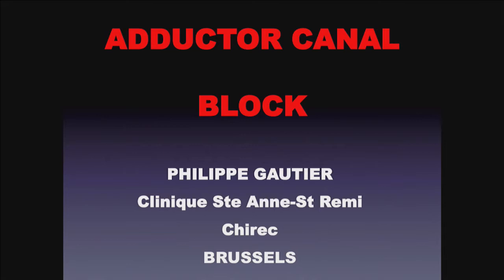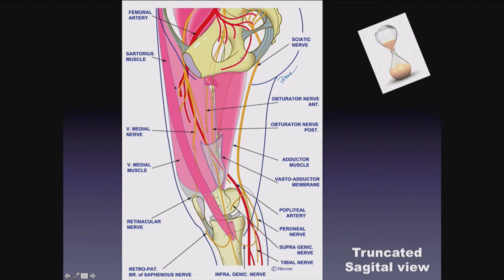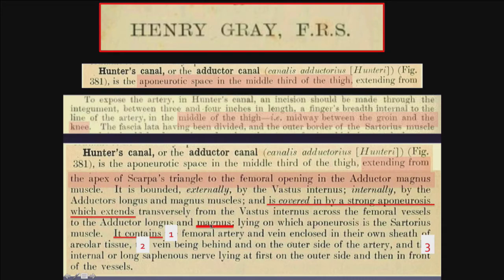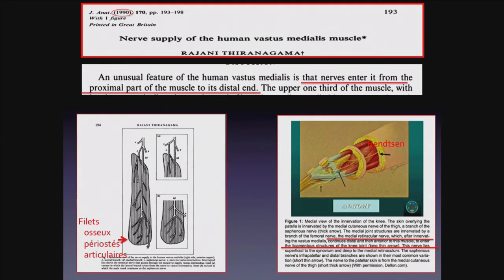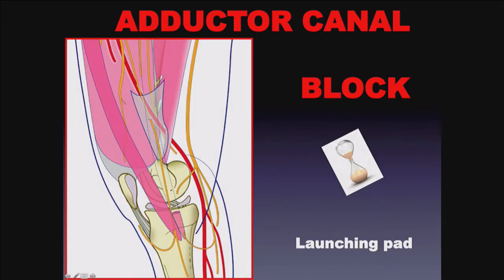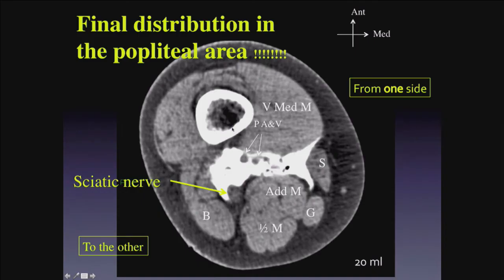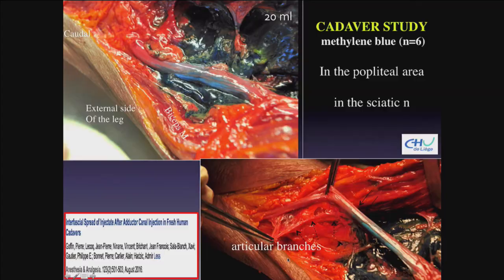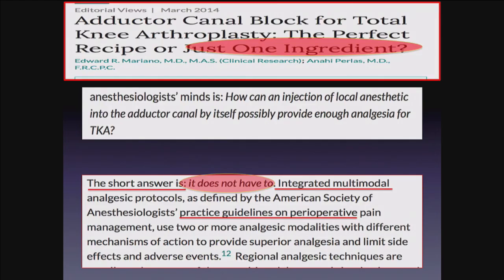P.E. Gautier - Adductor canal block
28° SMART Meeting Milan -  MiCo Milano South Wing - May 10-12, 2017

LOCOREGIONAL ANESTHESIA
Anestesia Locoregionale

Adductor canal block
Blocco del canale degli adduttori